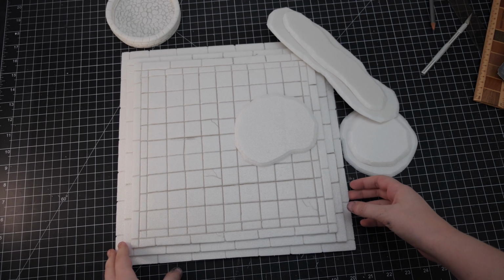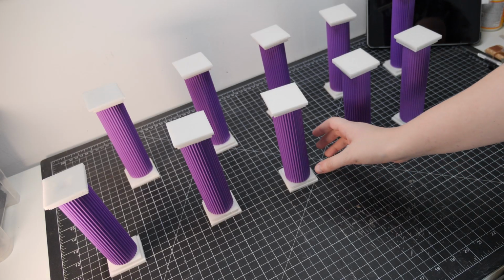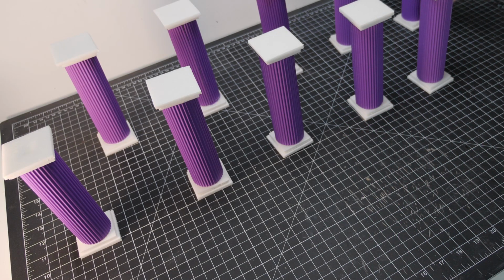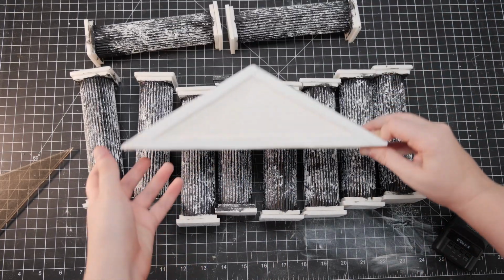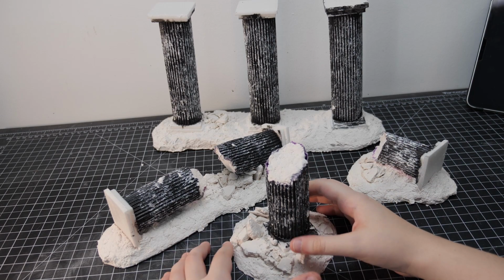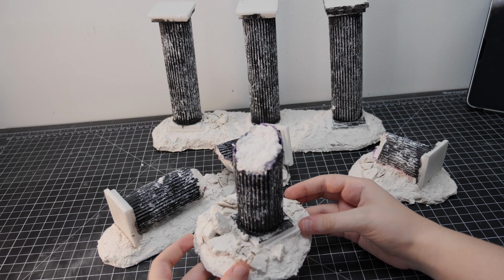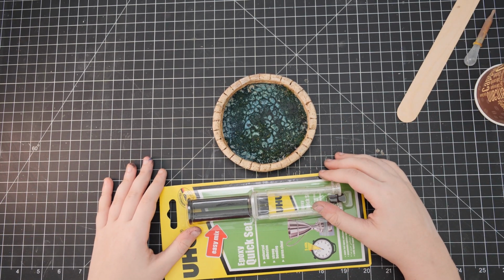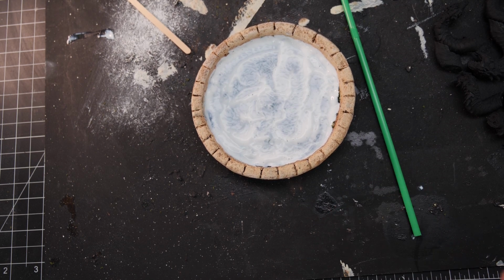Making Greek Style Terrain for D&D world of Theros \ AOS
Making Greek terrain suitable for the world of Theros, war games, or other tabletop RPGs. the builds themselves are easy and don't require any special tools. hope you enjoy!

"Keys Of Moon - Enchanted" is under a Creative Commons (CC-BY 3.0) license

"Alexander Nakarada - Towards The Horizon" is under a Creative Commons (CC-BY 3.0) license

"Keys Of Moon - Silhouette of War" is under a Creative Commons (CC-BY 3.0) license

"Peyruis - Swing" is under a Creative Commons (CC-BY 3.0) license